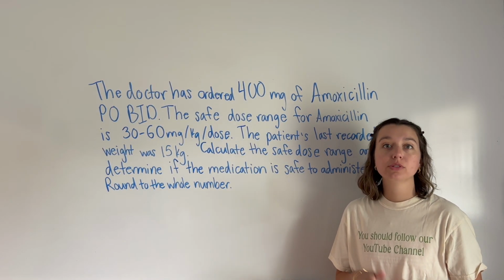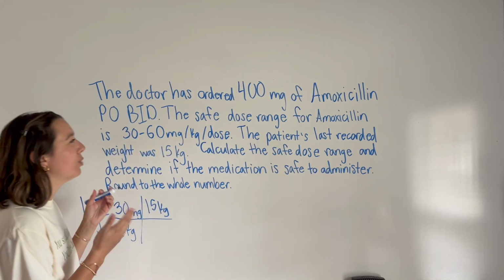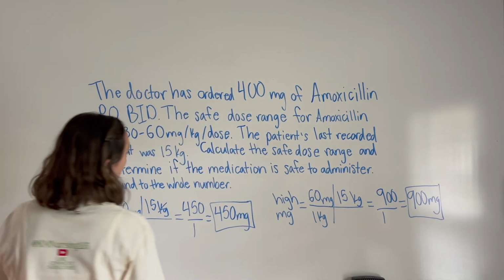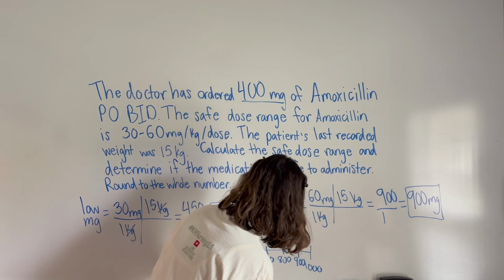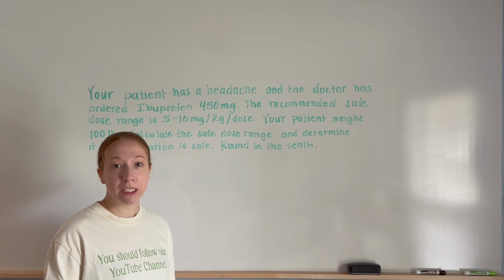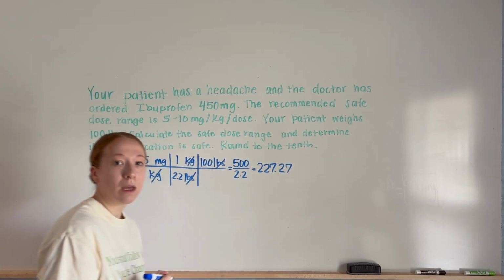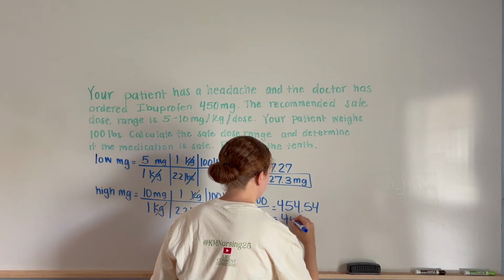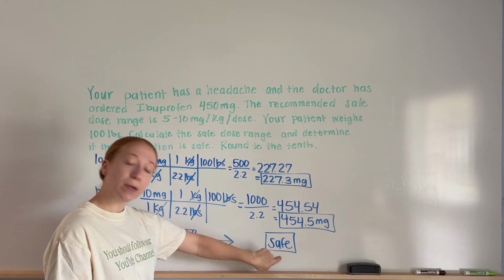Dimensional Analysis: safe dose range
This video shows how to solve safe dose range problems, using the dimensional analysis method!